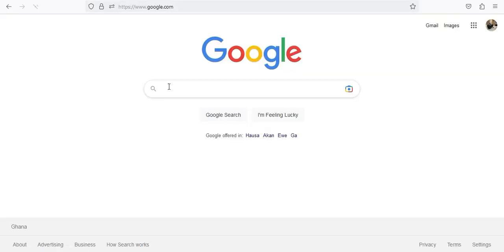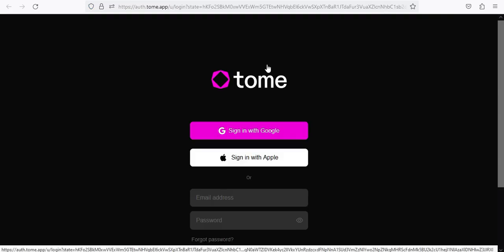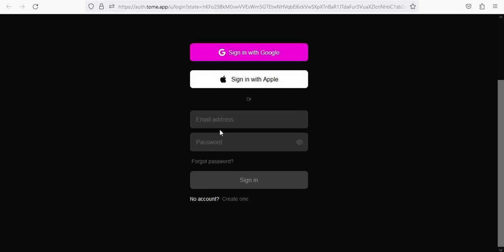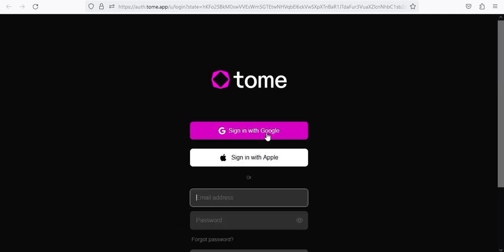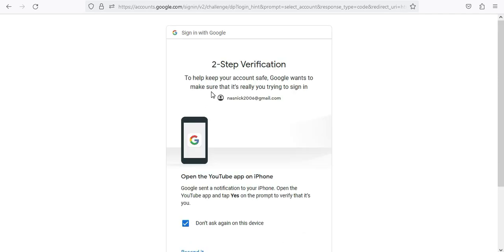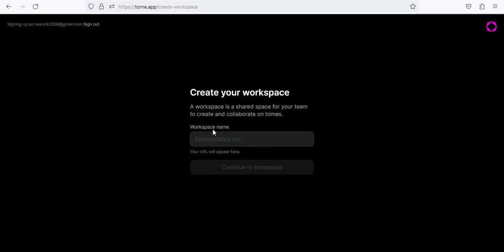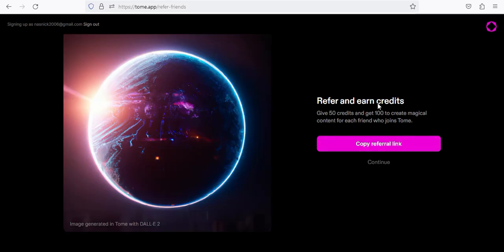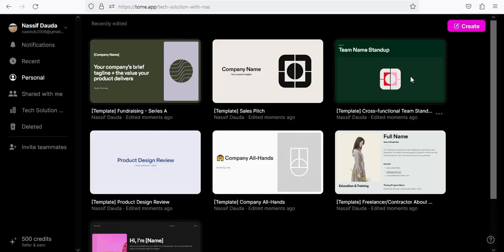TOME AI: Signing up 2025